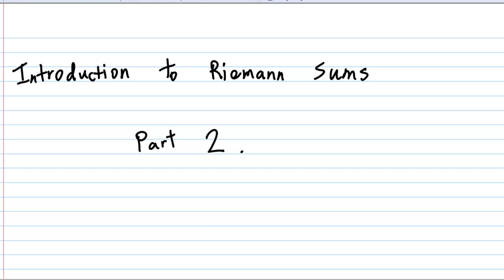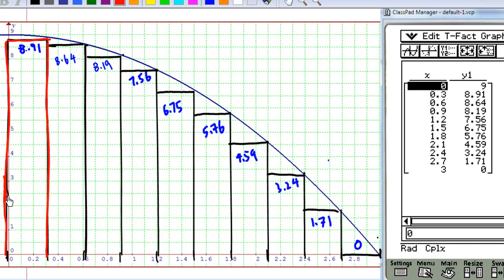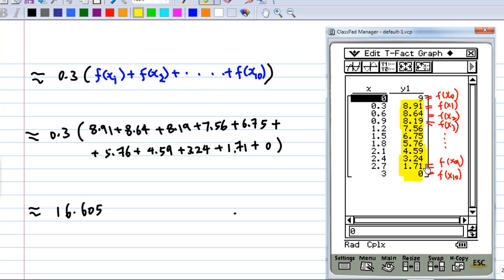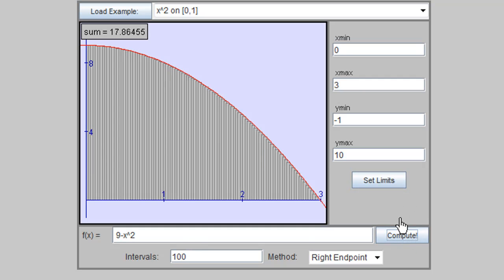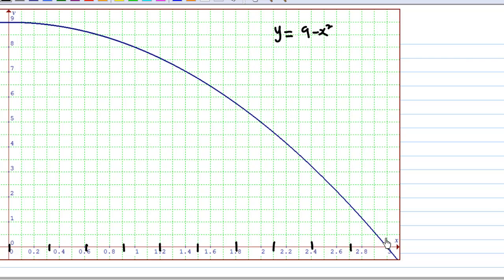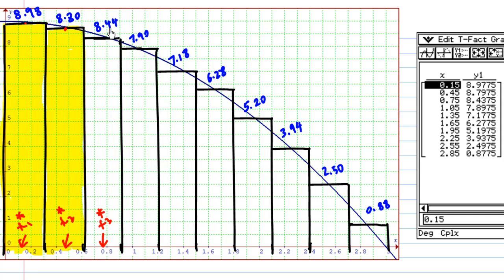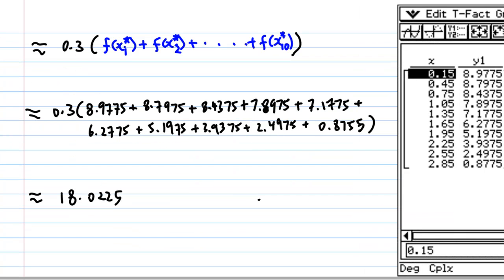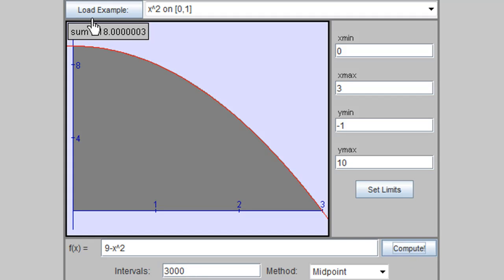Introduction to Riemann Sums Part 2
This video continue to iliustrate Right end-points approximation and midpoints approximation. A java applet is used to illustrate when the partition of the interval is finer.